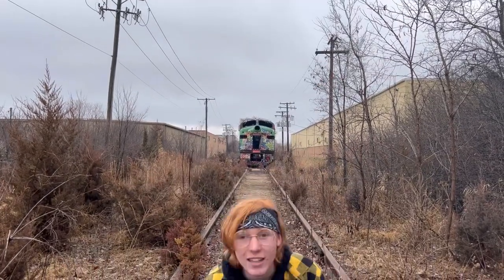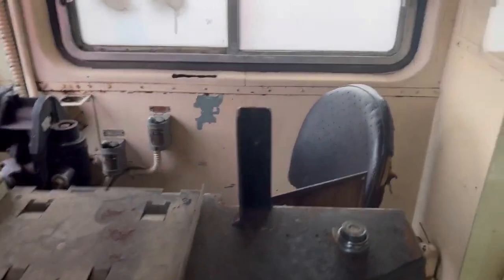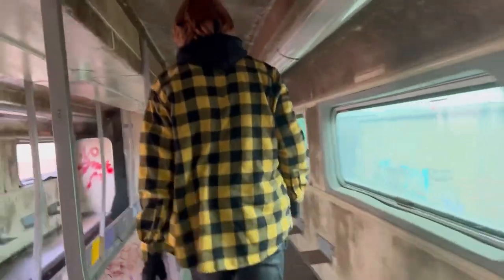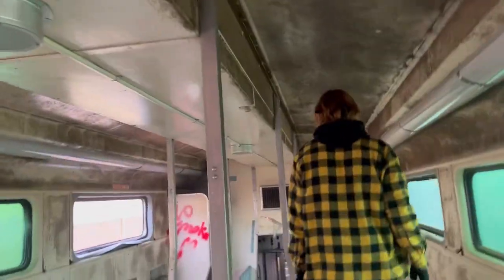Exploring Abandoned Train (One Of A Kind)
Address: 484 Thomas Drive, Bensenville, Illinois